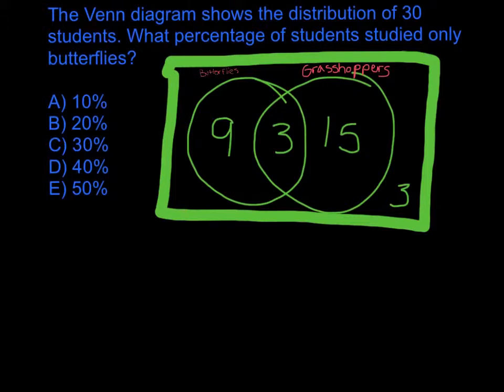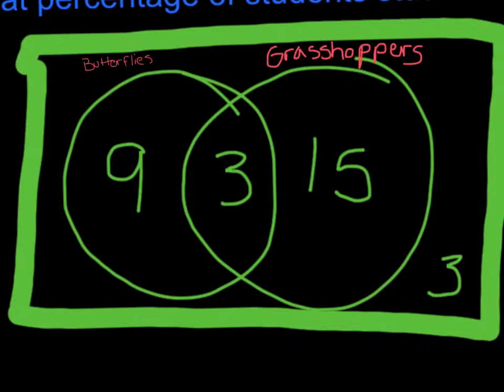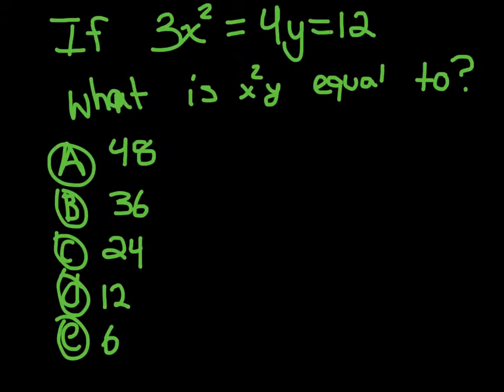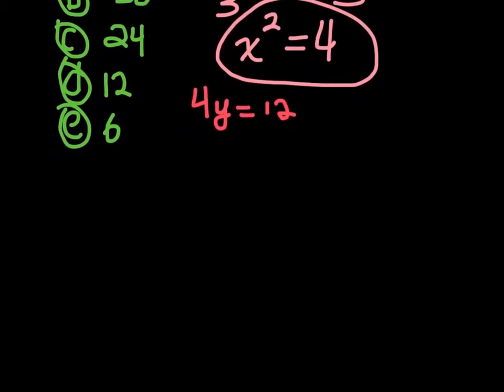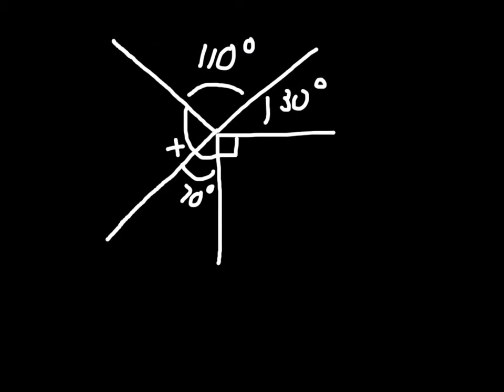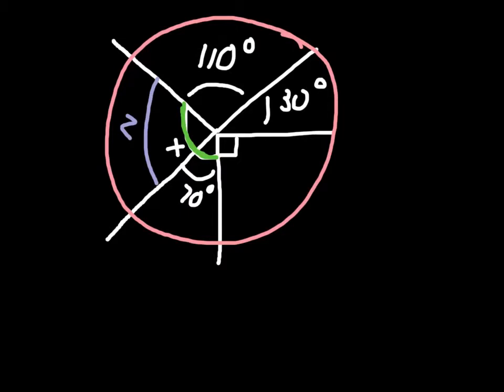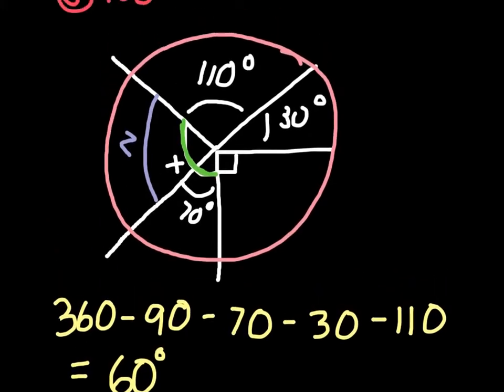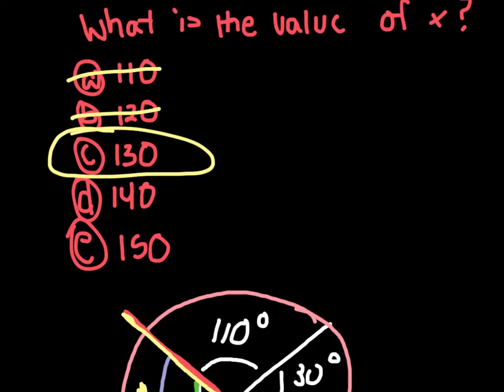SAT MATH Worked Examples Part 2